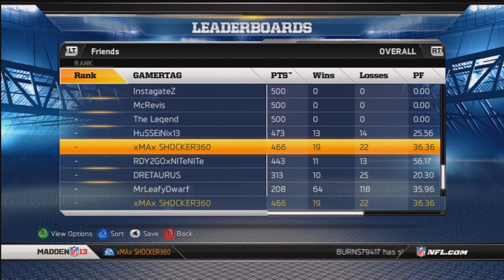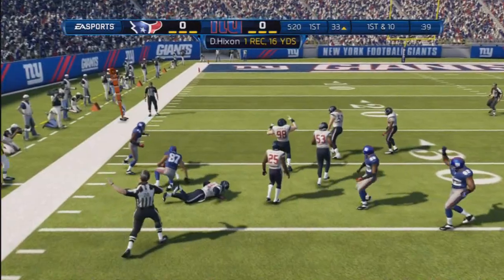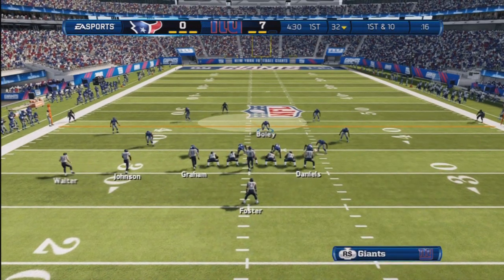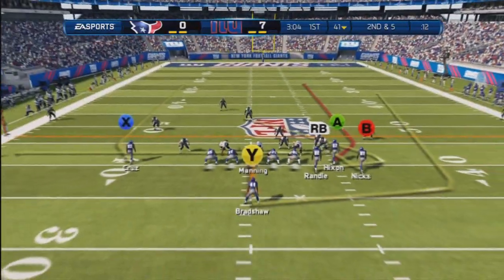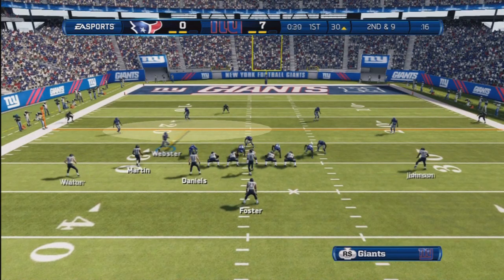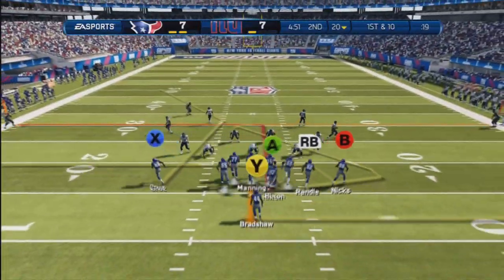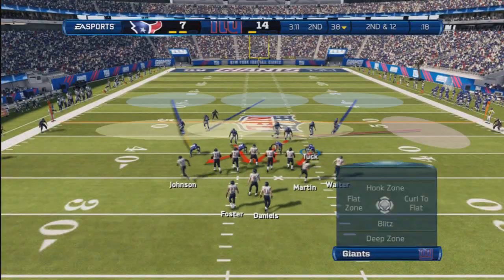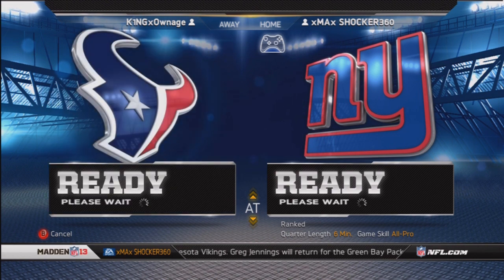Madden 13 XBOX TOP 100 CHALLENGE " Ranking up Fast"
Skype: Maddenallstars

Madden 13 XBOX TOP 100 CHALLENGE " Offense Domination  Defense Domination Strategies